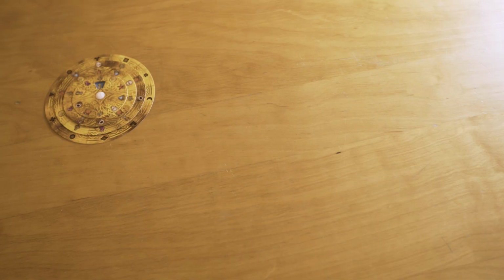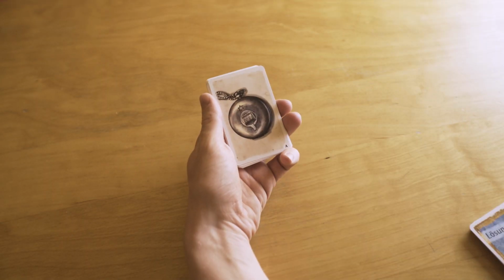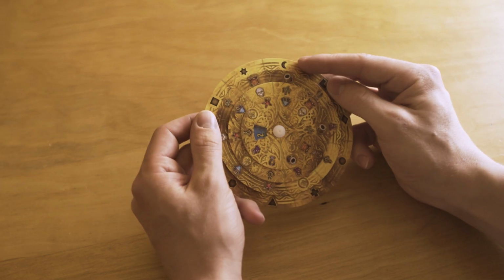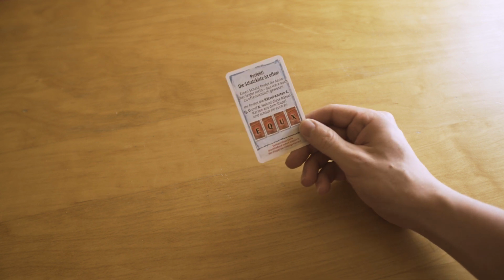EXIT - The Game | Escape Topic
This is a video about the Board Game Escape Rooms from "EXIT The Game".
The Channel is all about Live Escape Games.
I make Escape Room Reviews, cover Topics and play VR Escape Games.
New videos are uploaded every thursday.